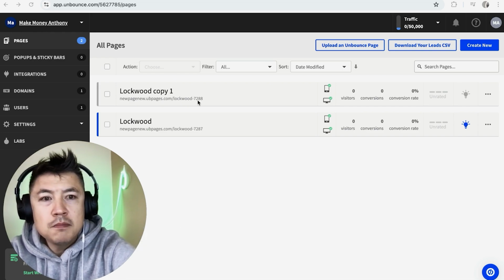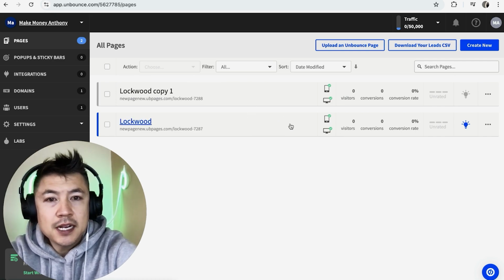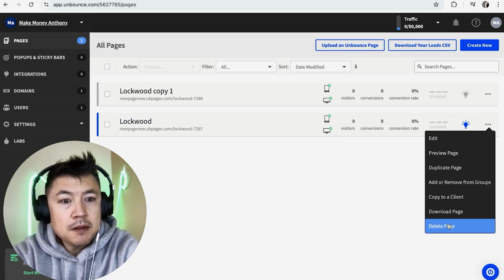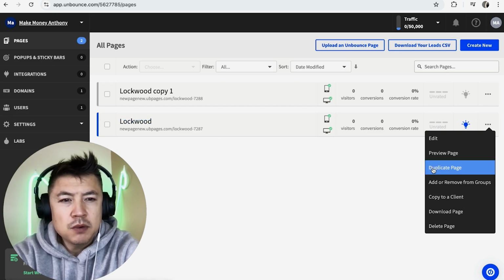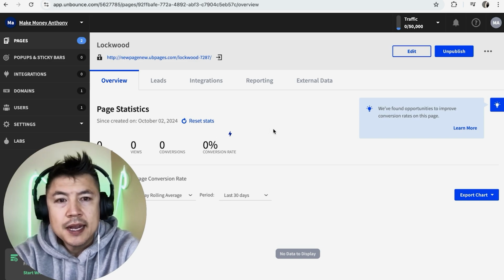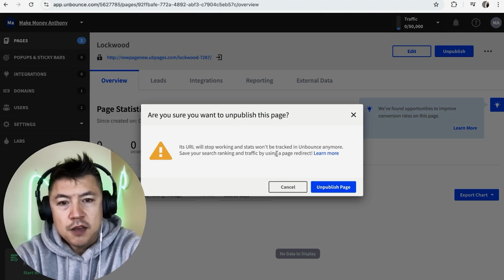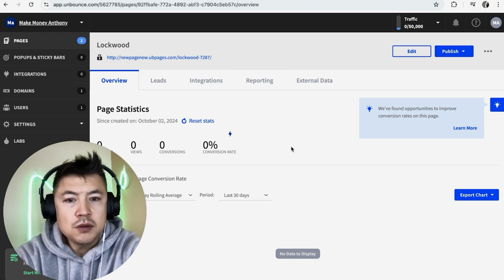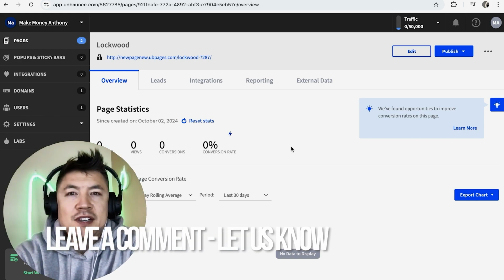✅ How To Unpublish Unbounce Landing Page 🔴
The company was founded in 2009 by CEO Rick Perreault and five co-founders in Vancouver, British Columbia. The software was launched in 2010 along with the Unbounce blog, which was written by co-founder Oli Gardner. In 2012 the company raised about $1 million in an initial group investment.